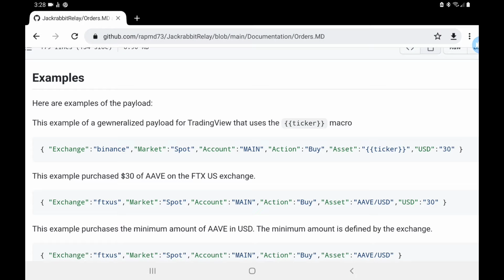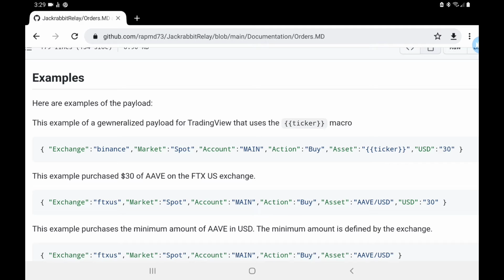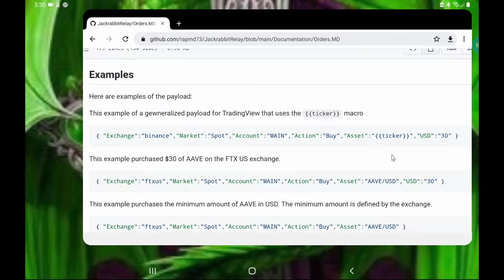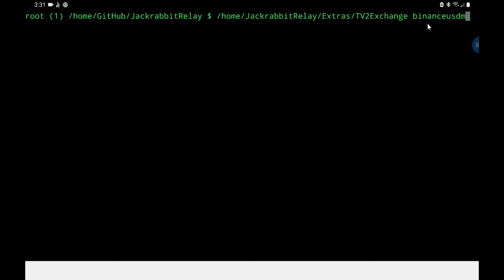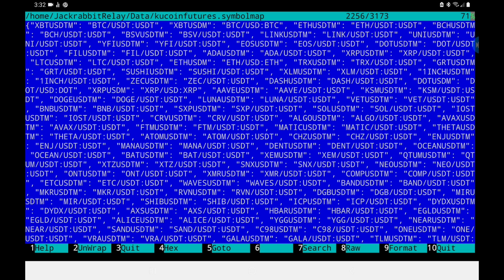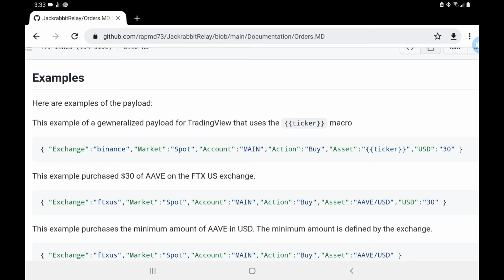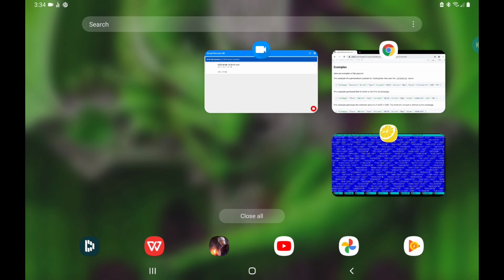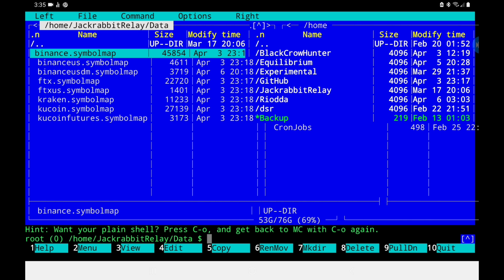TradingView ticker macro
This video covers the second most recent update to Jackrabbit Relay, using the TradingView ticxker macro.